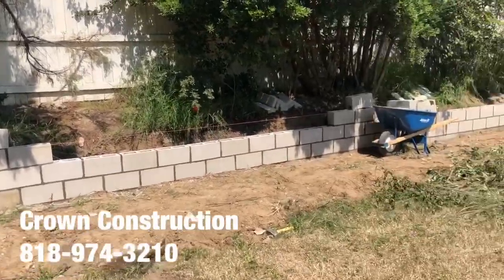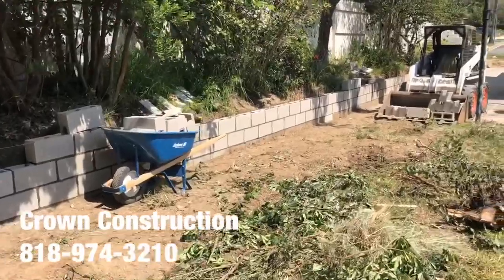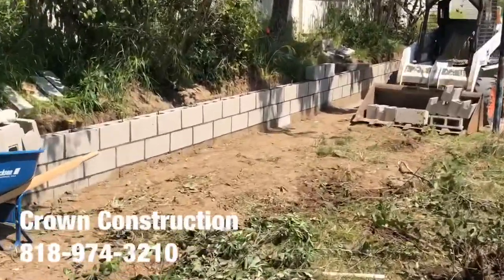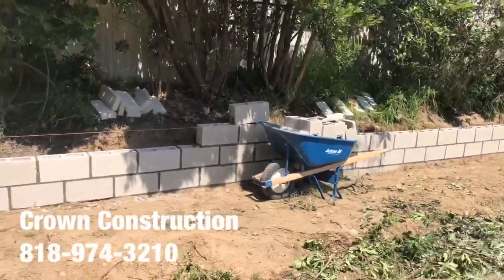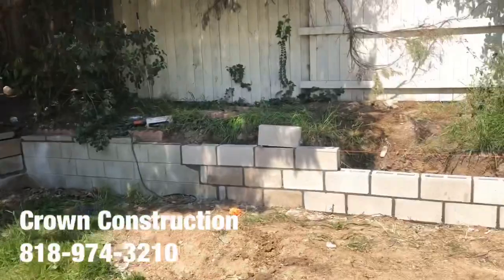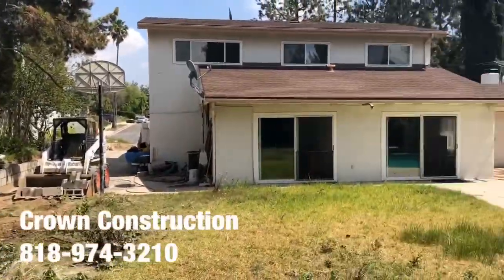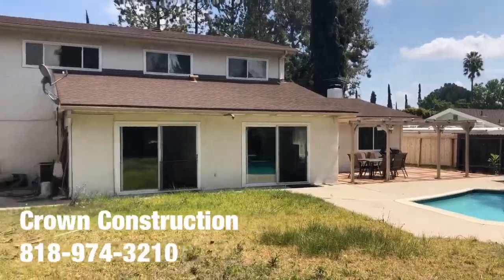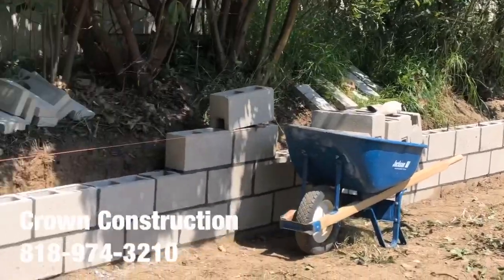North Hollywood Masonry Contractor by Crown Construction